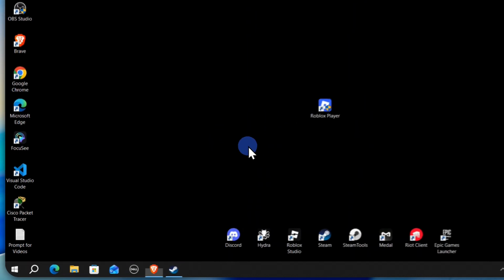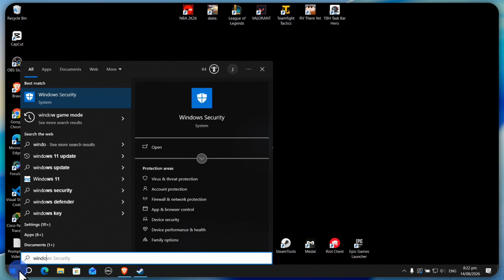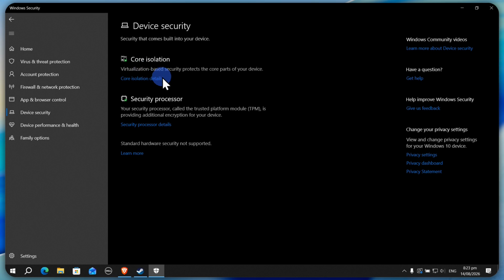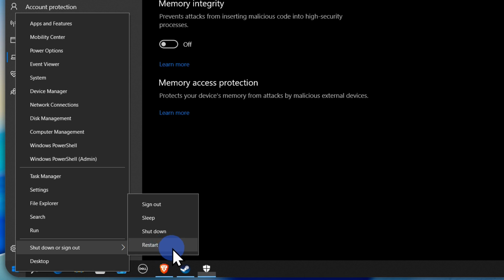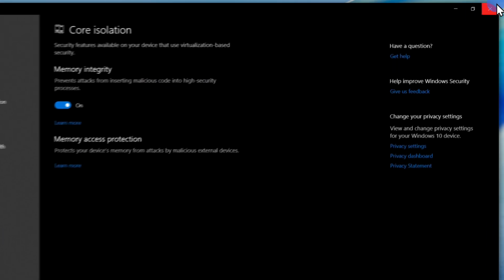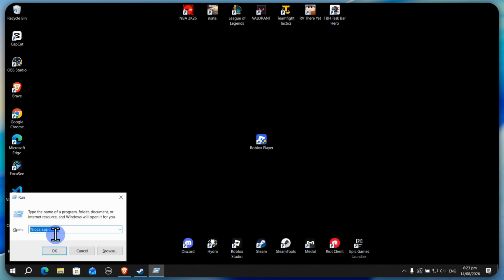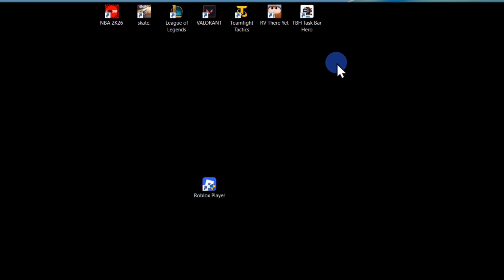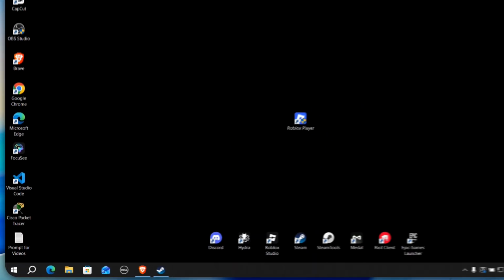Roblox has encountered an unexpected error memory dump Fix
Roblox has encountered an unexpected error memory dump Fix. This step-by-step guide fixes the Roblox error and clears memory dump issues causing crashes. Learn how to troubleshoot the unexpected error with driver updates, verify game files, adjust virtual memory settings, and reinstall the app to stop game crash loops. Includes diagnostic tips to recover corrupted files and optimize performance. Follow these clear instructions to apply a reliable fix and prevent future memory dump and crash problems on Windows or Mac.